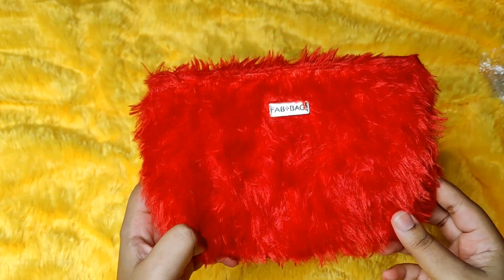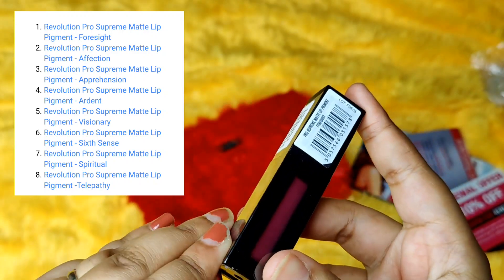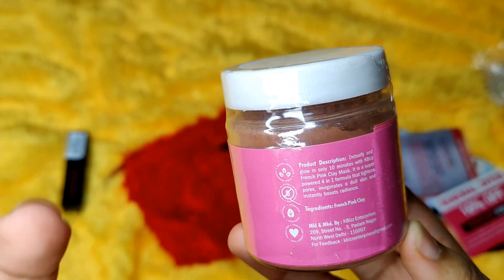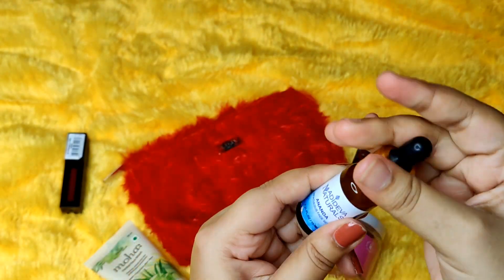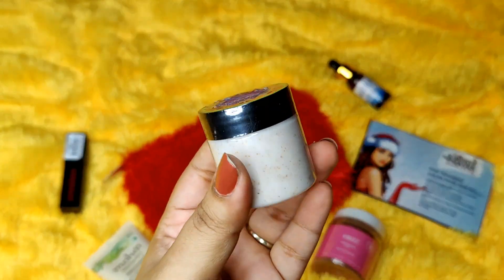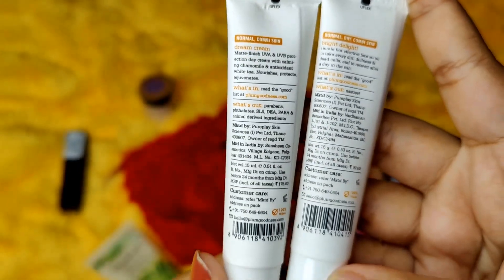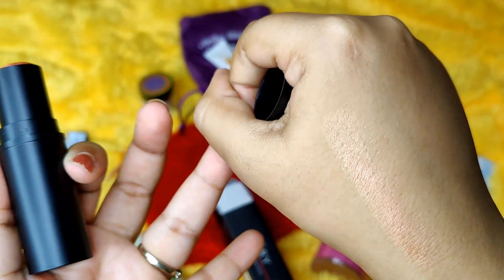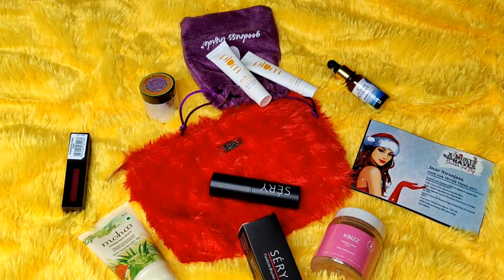Fab Bag December 2021 |7 products at 599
Fab bag has been sent for review but views expressed are my own

This month has 2 product choices.

==SOCIAL MEDIA ==